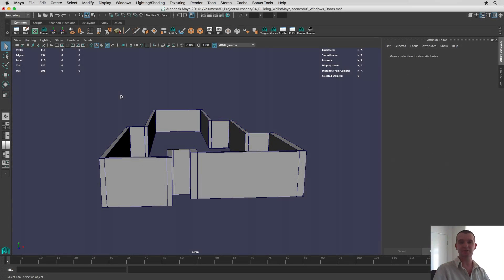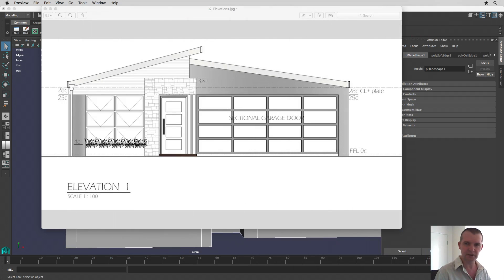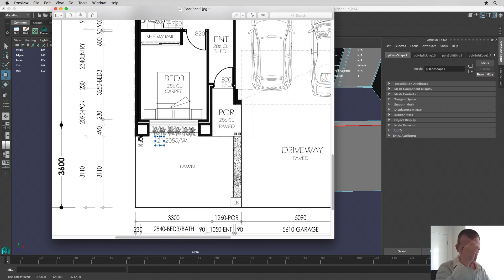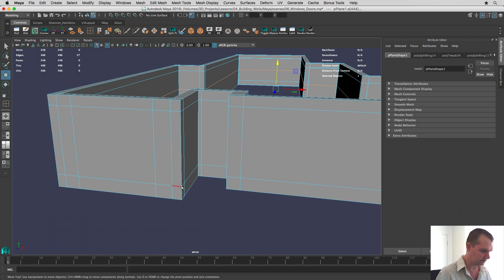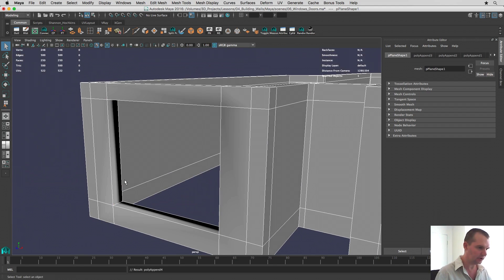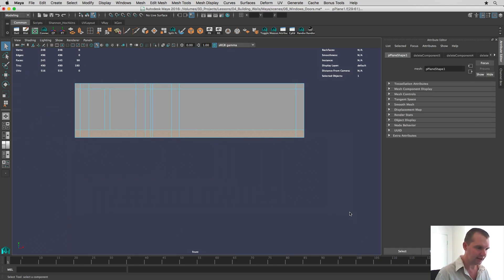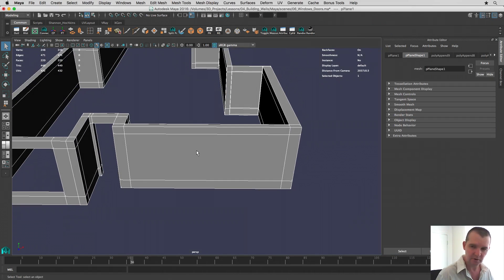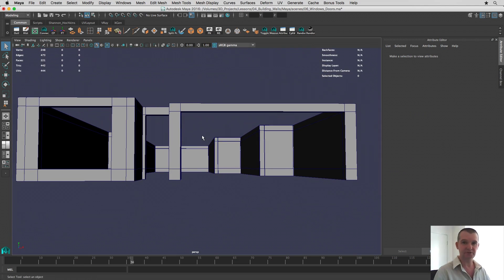How to Cut Out Windows and Doors in Maya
Now we have finished the basic wall structure, let's now cut out the spaces for the window, door and garage door.